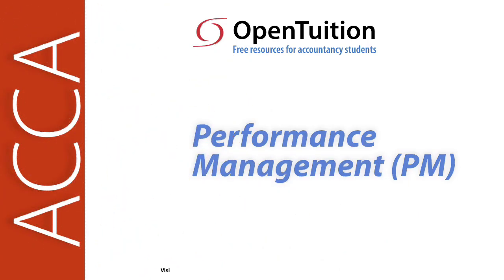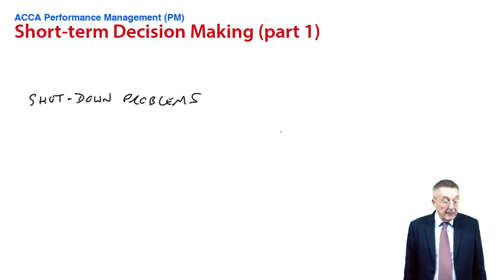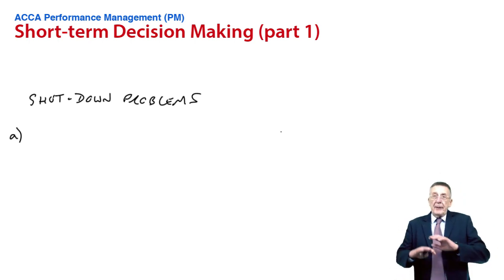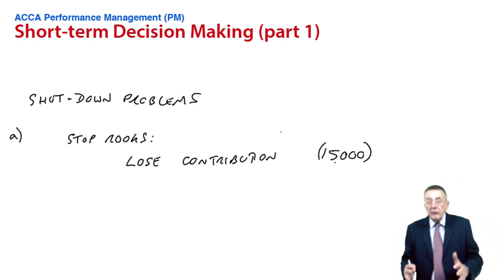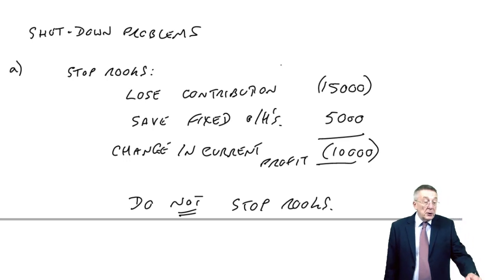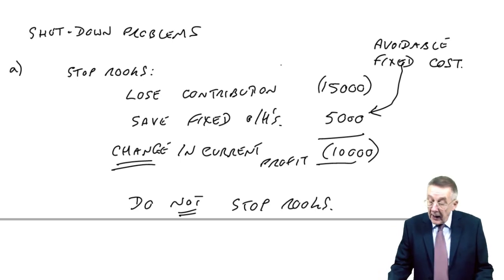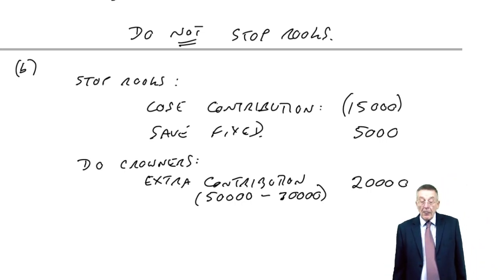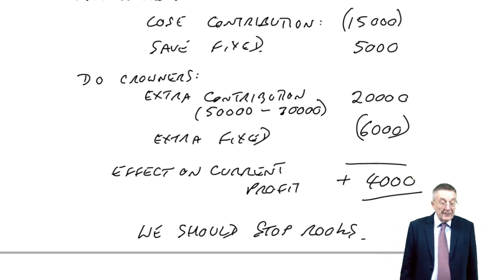Short-term Decision making - Shutdown problems - ACCA Performance Management (PM)